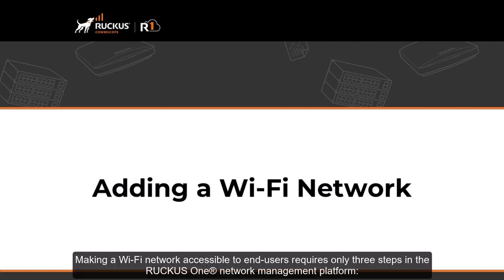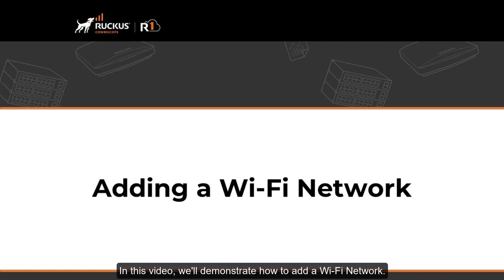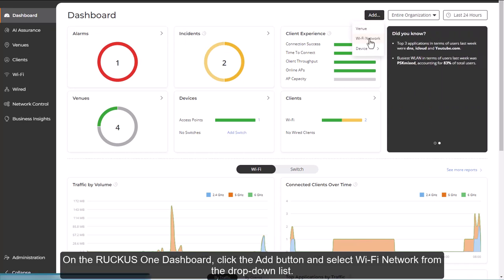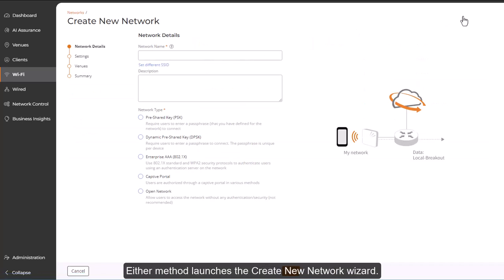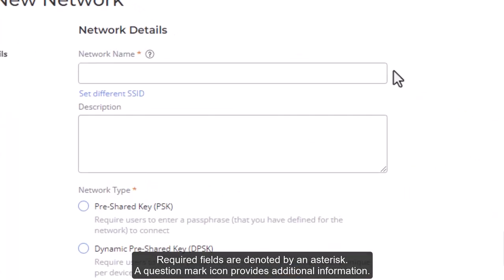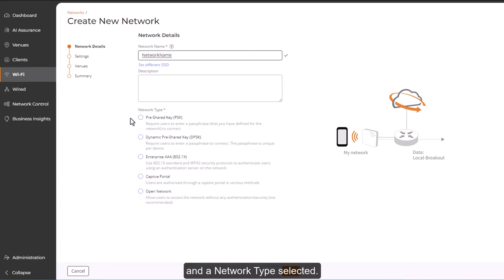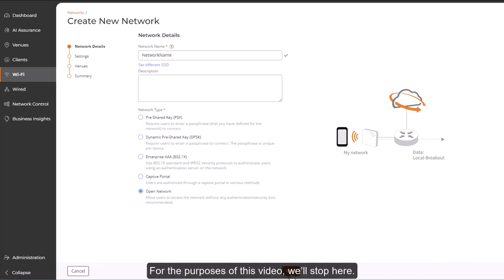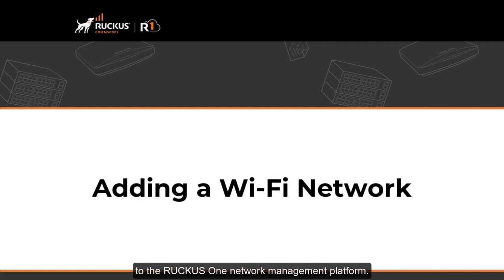RUCKUS One: Adding a WiFi Network